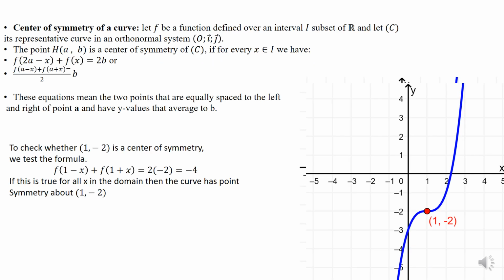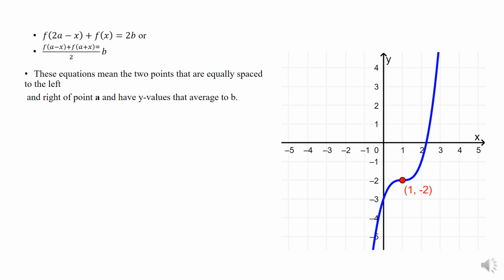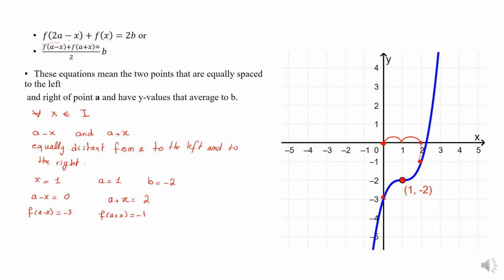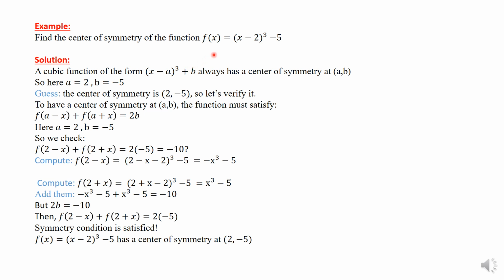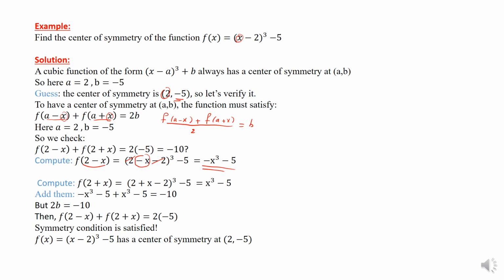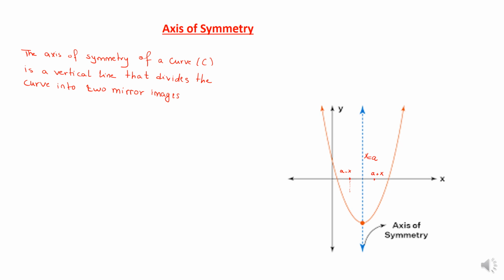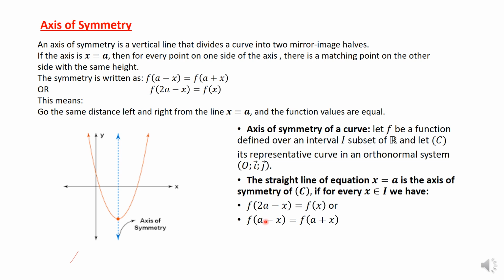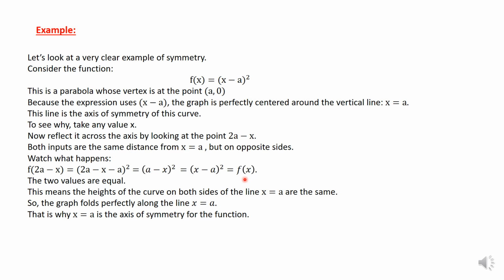center of symmetry of a curve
in this video we will learn how to identify the center of symmetry of a curve using 180 degree rotation, coordinate geometry, and algebraic conditions with clear examples @janaabdallah352